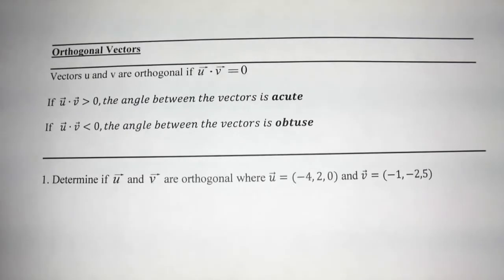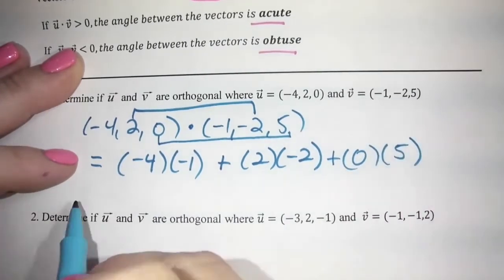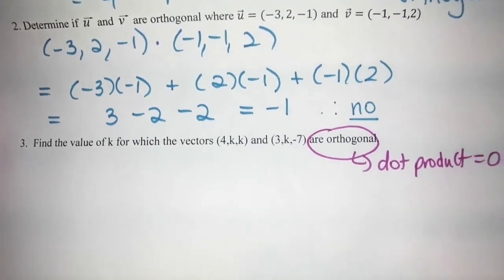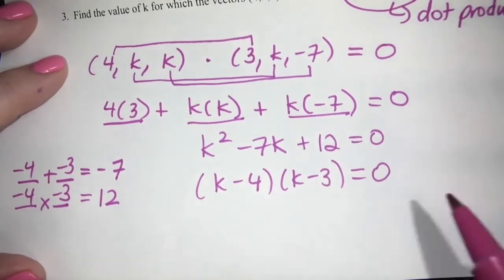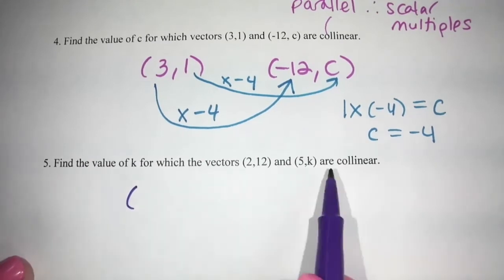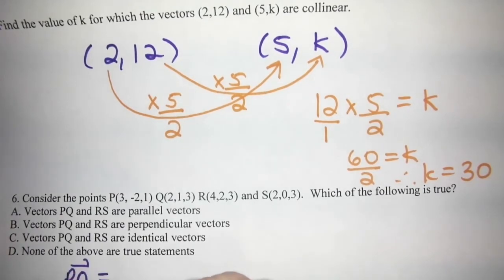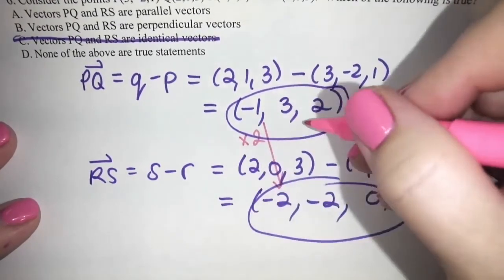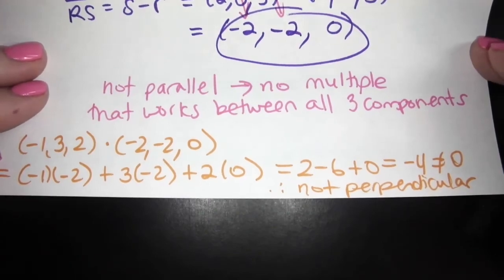MATH 1229 Primer: Orthogonal and Collinear Vectors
Our MATH 1229 Primers with superstar instructor Tina will get you prepped for your first year of university. In this video, we're reviewing:

00:00 Introduction
00:15 Orthogonal vectors
04:03 Collinear vectors
08:40 More resources

Join the MATH 1229 StudyHub to connect with other students, ask questions, and access study resources from our expert instructors